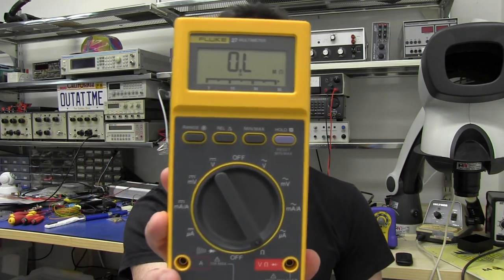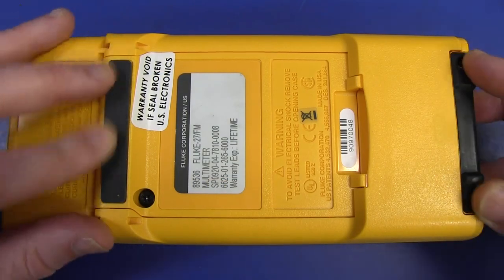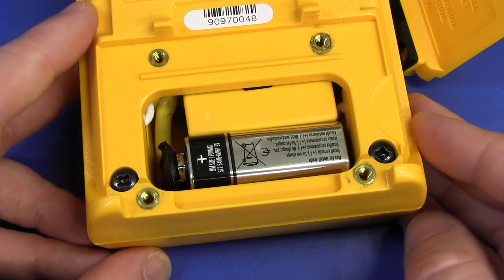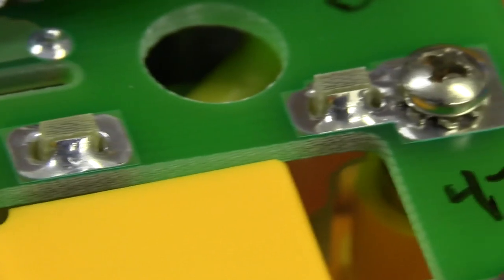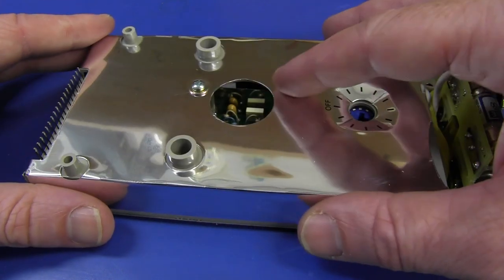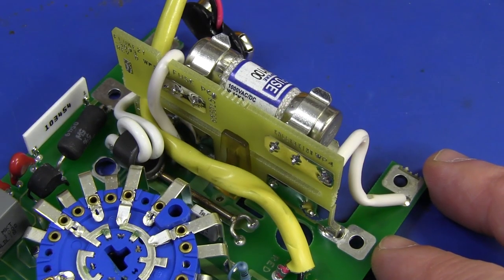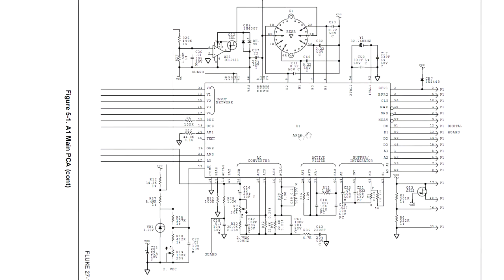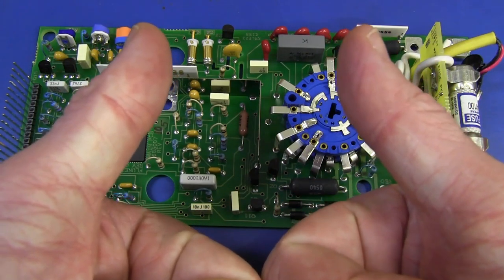EEVblog #372 - Fluke 27 Multimeter Review & Teardown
Dave scored a retro Fluke 27 multimeter on ebay.